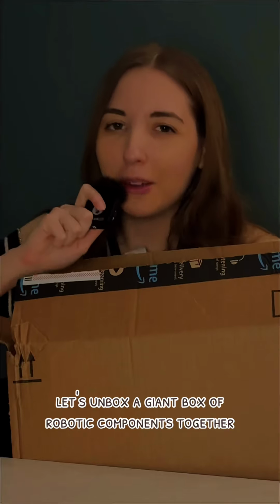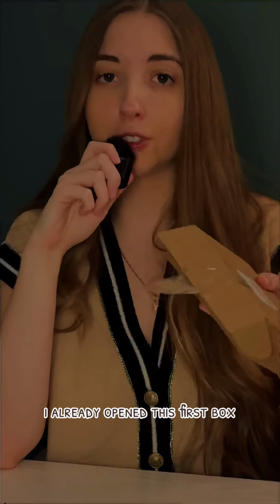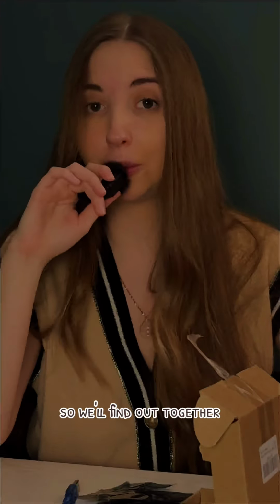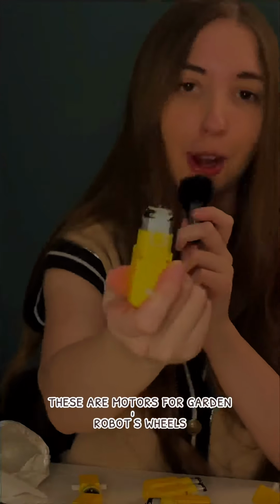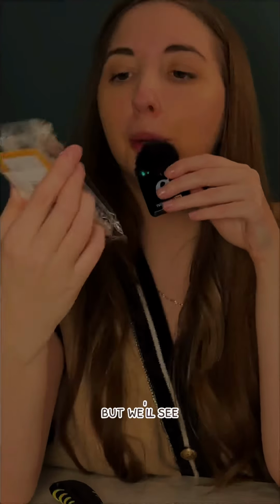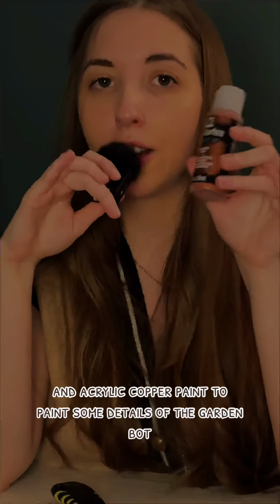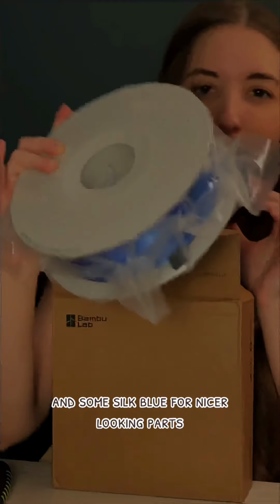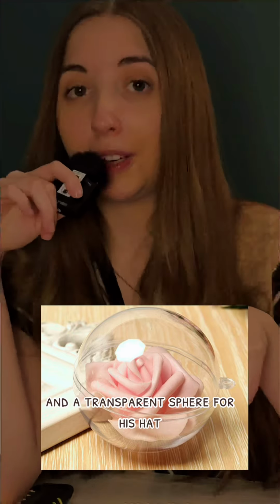BIG ROBOTIC UNBOXING 📦